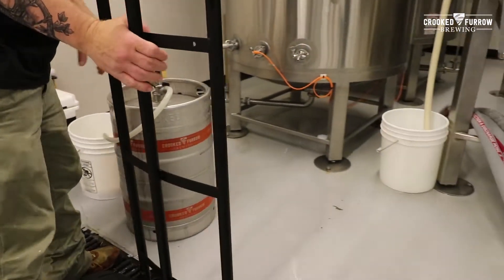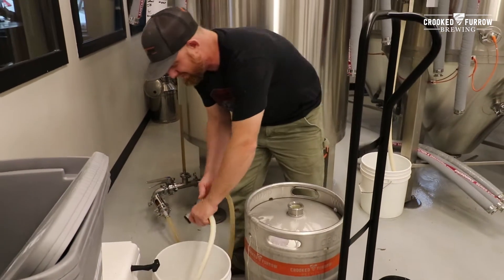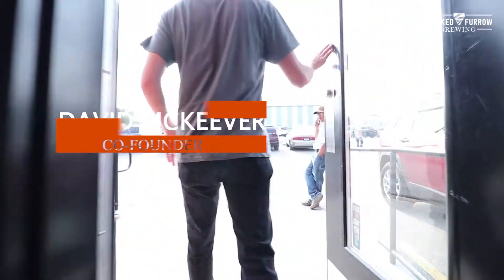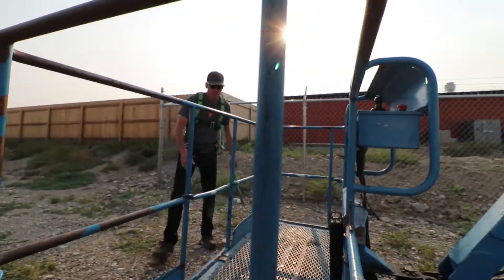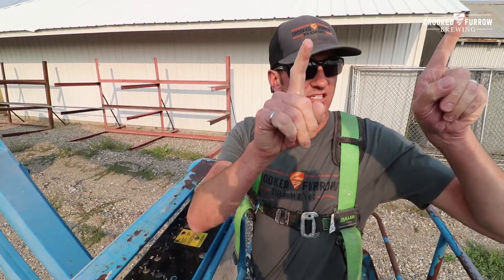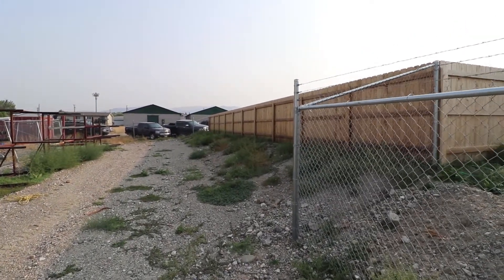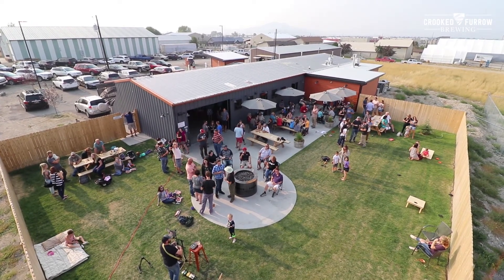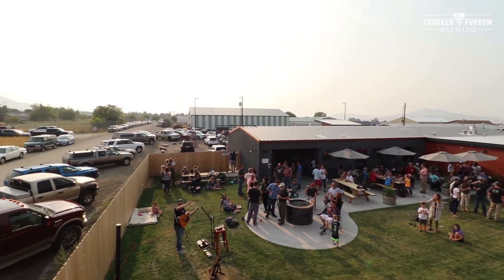Vlog 09: Keg Fills and Man Baskets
During our Grand Opening Week, we had a few sub-stories happening that weren't highlighted in the last vlog. So, here are two other nifty stories that happened that week. First, Nick shows us how they fill kegs and just wait until you see the walk-in cooler! And David takes our videographer/social media dude up into the sky to grab some footage. Were YOU there for this? Did anyone get pictures of it? Also Tag your friends if you see them!